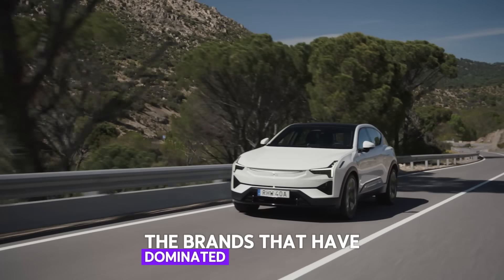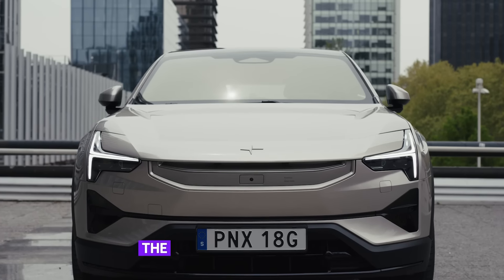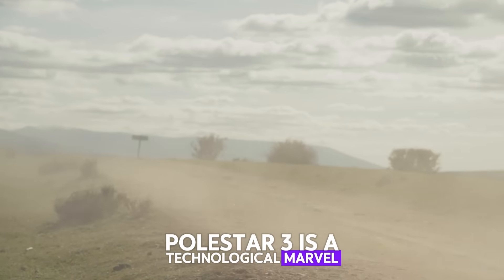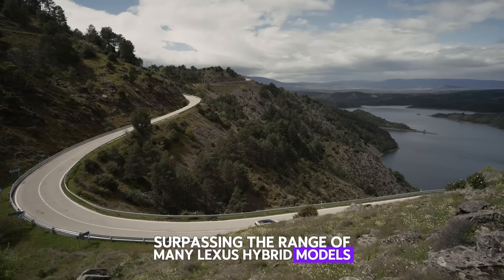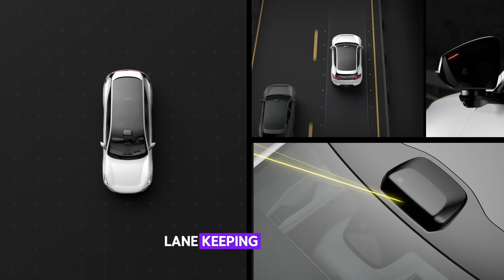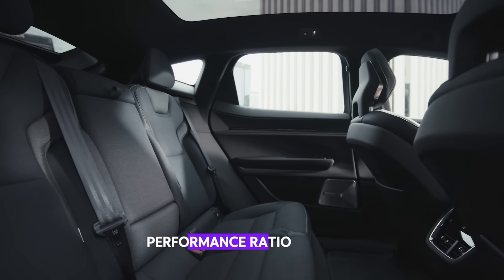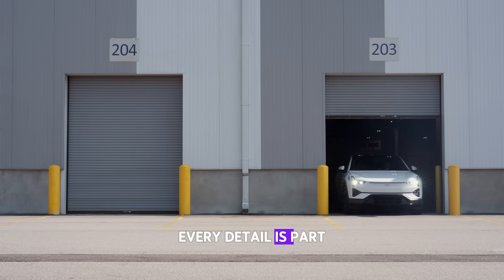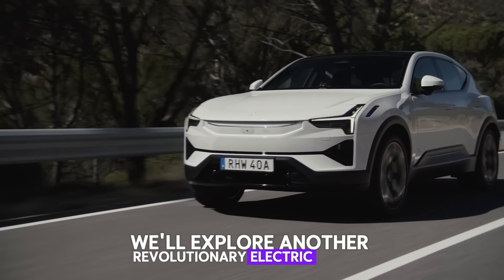2025 Polestar 3: Redefining the Luxury SUV Experience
2025 Polestar 3: Redefining the Luxury SUV Experience

Polestar 3 2025 is here to redefine the world of luxury SUVs. With its groundbreaking electric SUV technology, unmatched design, and focus on sustainability, Polestar 3 is setting a new benchmark. This model surpasses even top electric SUVs from competitors like the Lexus RX, offering advanced tech, incredible performance, and Scandinavian-inspired luxury.

The Polestar 3 2025 brings the future of electric SUVs to life, proving that a luxury vehicle can be eco-conscious, performance-driven, and stylish. Whether you're looking for the best electric SUVs for 2025 or the ultimate in luxury SUV performance, Polestar 3 stands out in every category. It's clear why this model is leading the charge in the future of electric vehicles.

Join us as we dive into the Polestar 3 2025's features and see how it compares to Lexus RX 2025 and other electric SUVs. Watch now to discover why Polestar 3 is the best electric SUV on the market!

🔔 Turn on notifications for the latest reviews on electric SUVs and luxury vehicle innovations.